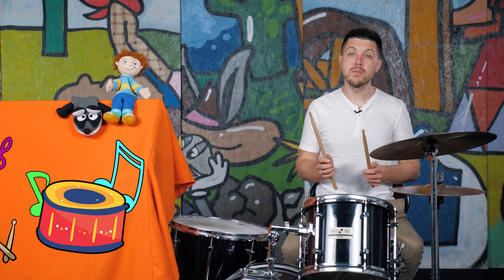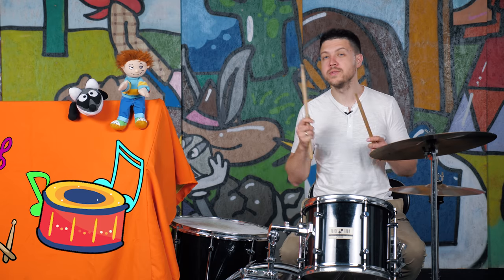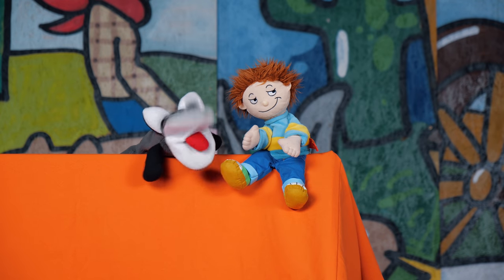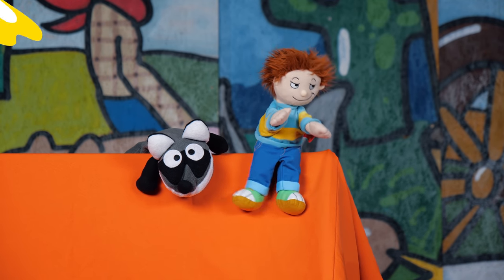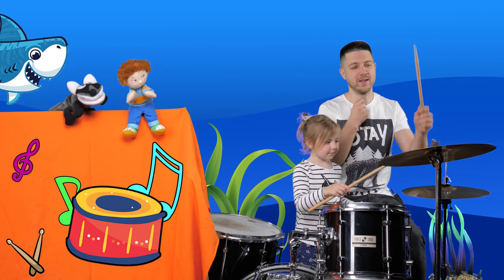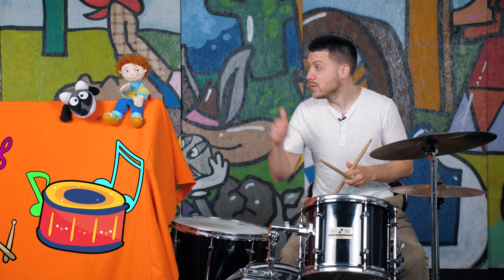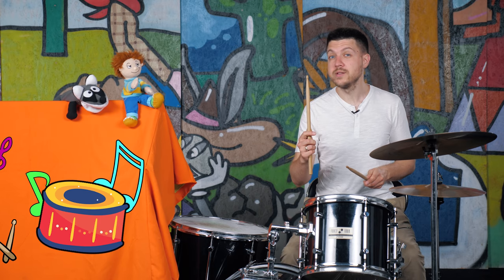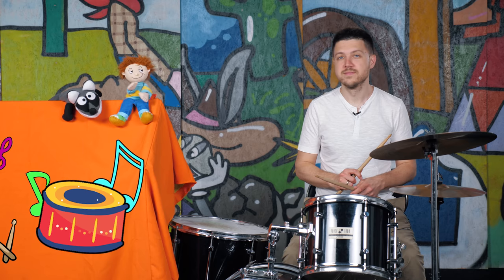My Little Bee. THE BEST Songs for Children! Drum cover by Beat Band!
Let's play together "My Little Bee Lyrics":

Buzz, buzz, buzz, oh my little bee,
Every day and every hour,
Buzzing over every flower,

Creator: Alexandr Seleznov (@Seleznov_drummer) Channel created in cooperation with AIR!